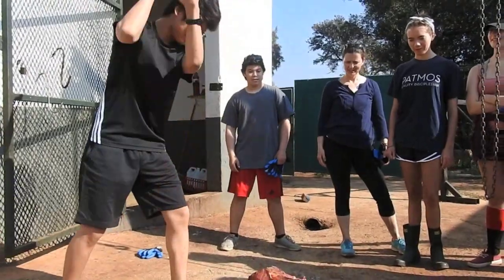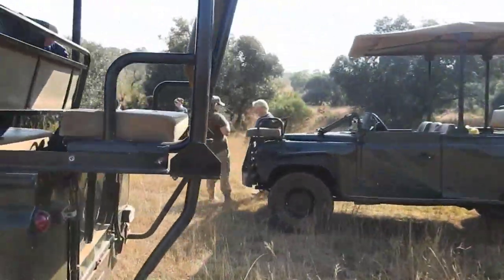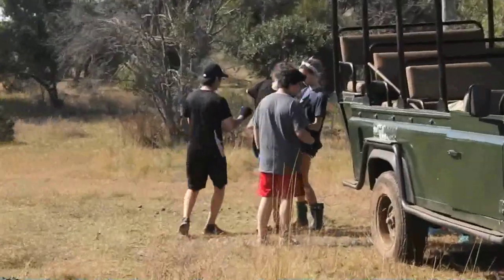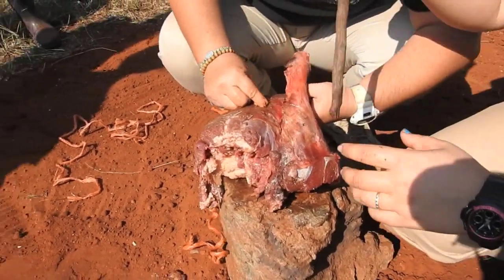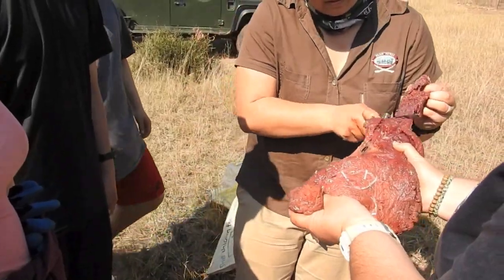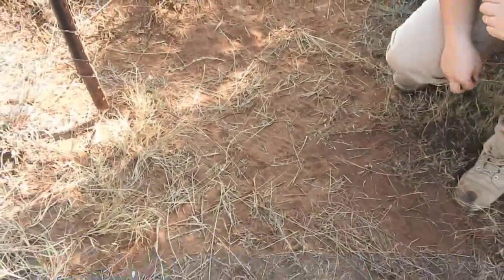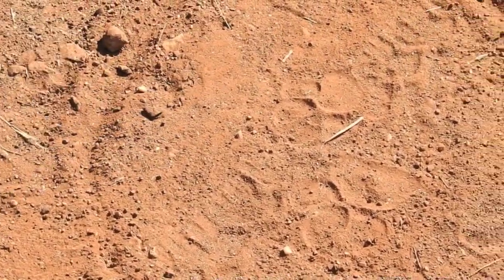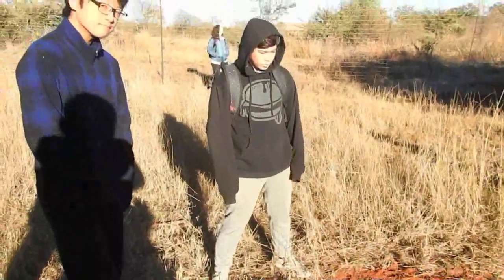Building A Sand Trap | South Africa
One of coolest experiences for our QSI school team during our Week Without Walls to South Africa was the sand trap building. We tied meat to a rock and placed it in the middle of a smoothed-out collection of sand. The goal was to see what animals are near or even inside the reserve based on prints in the morning. It was an informative experience to say the least.

We try to post every week. Keep coming back for more travel ideas, exploration videos, and travel adventures.

We love traveling and teaching! Our channel combines our greatest passions and adds in a few others, such as our love of animals, adventure, and photography.

How do we do this travel thing? We work for QSI

Where are we from? Washington State